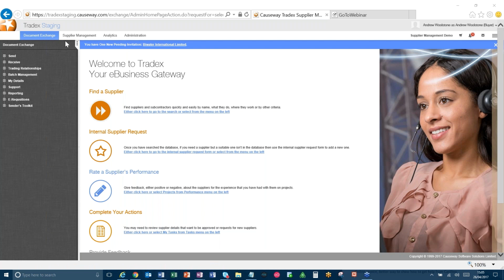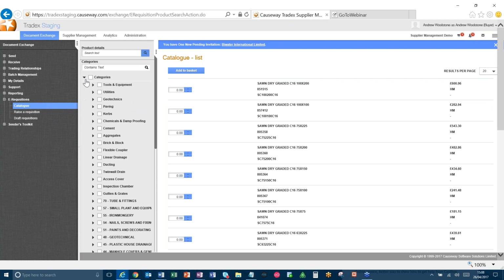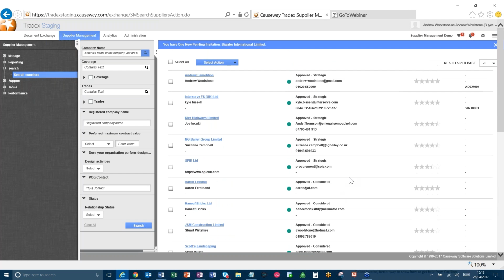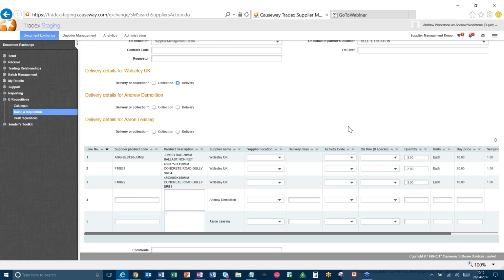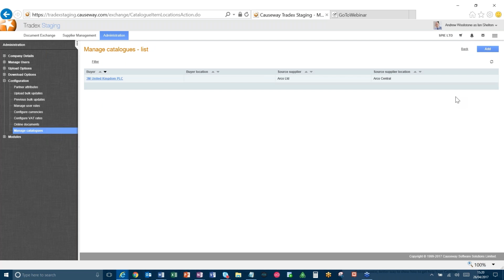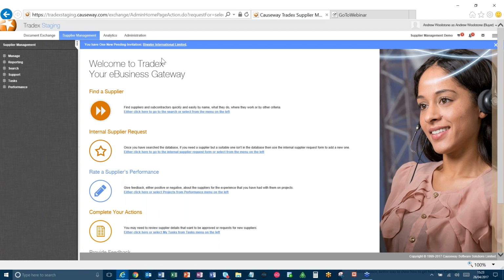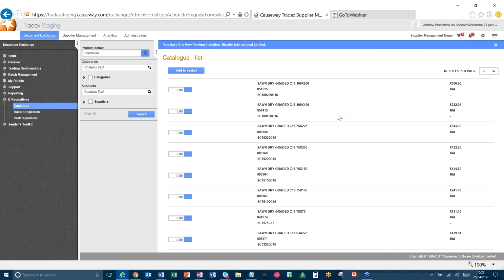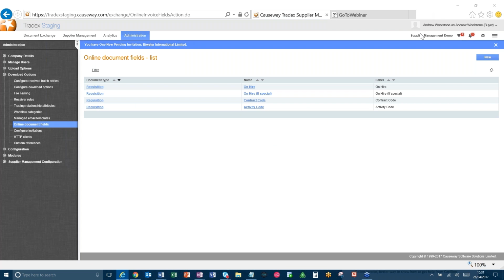Webinar: The Tradex eCatalogue & eRequisition solution | Causeway Technologies